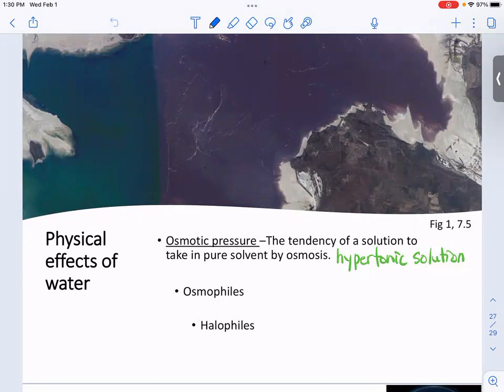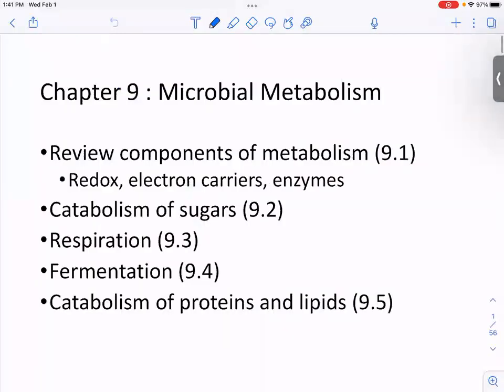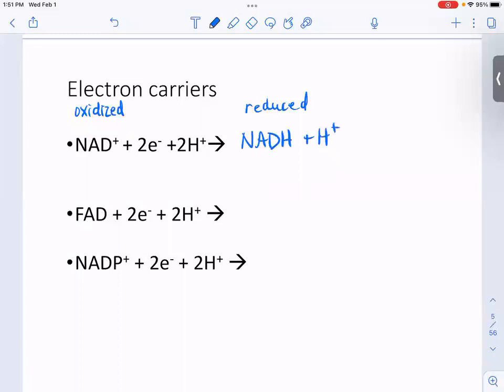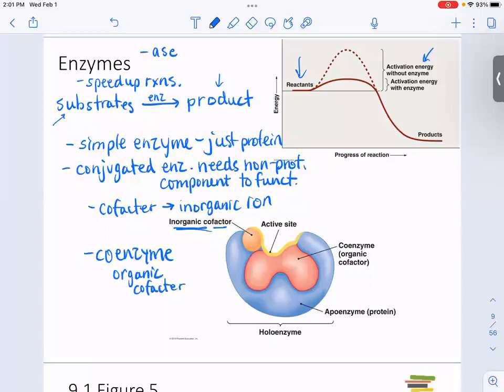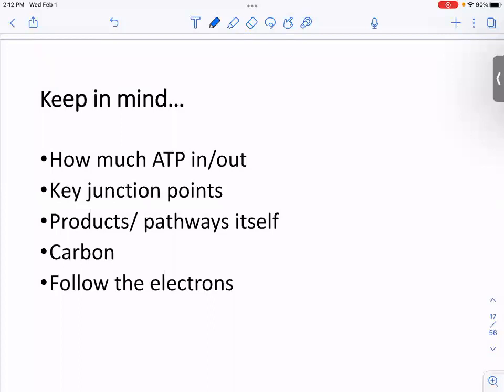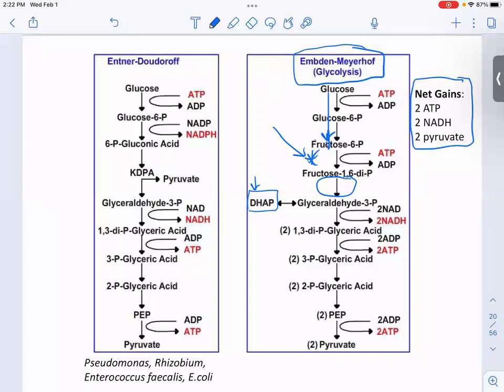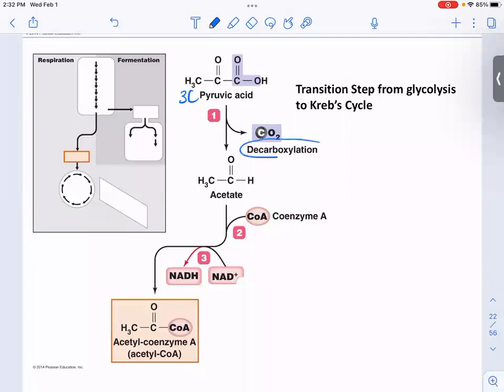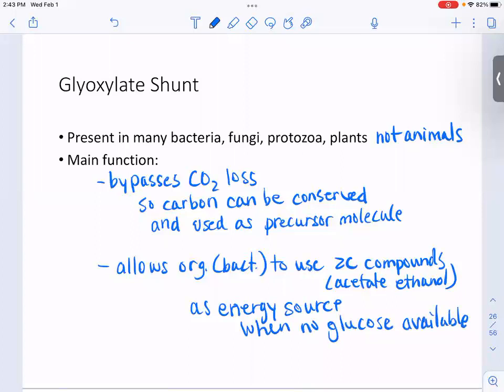February 1 2023 Chapter 9 metabolism Leonard GVSU